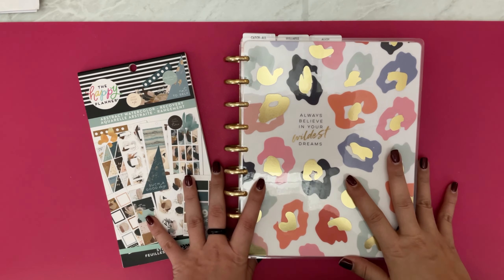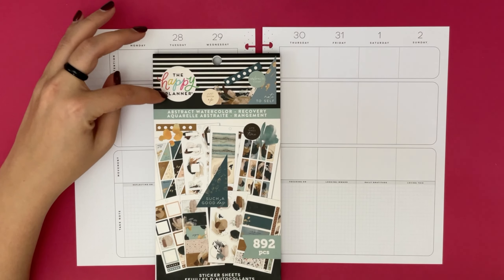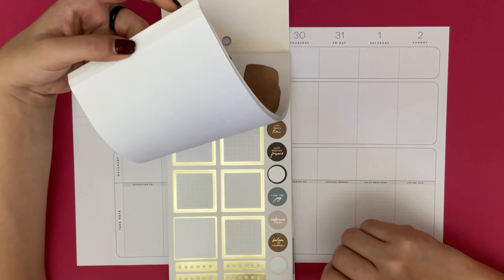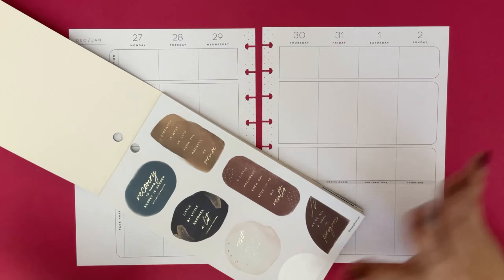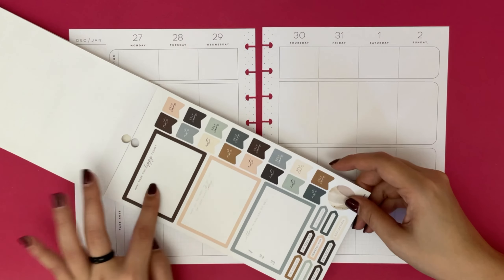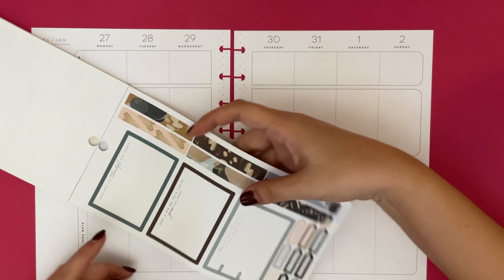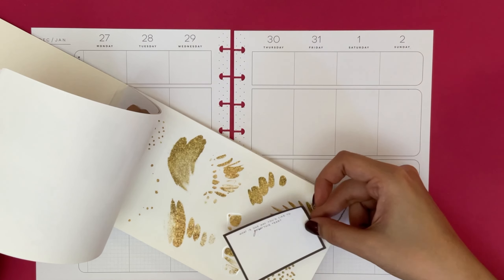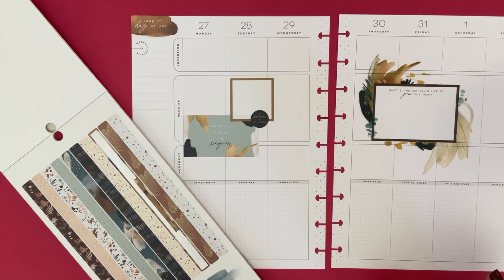Plan With Me | Classic Happy Planner | Wellness | Dec 27, 2021 - Jan 2, 2022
Sorry for the late upload, but here is my spread for the week of December 27, 2021 to January 2, 2022 in my Wellness section of my Classic Personal Frankenplanner!